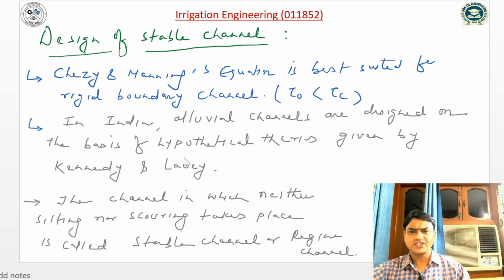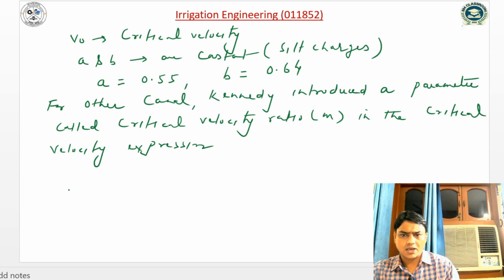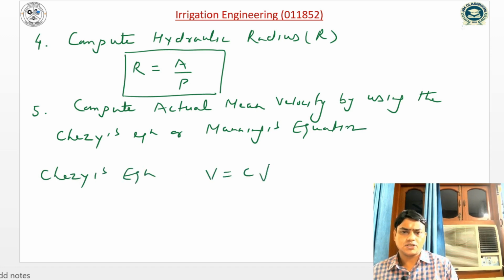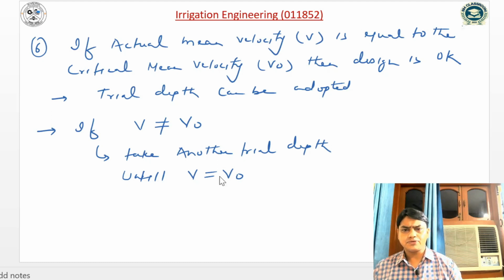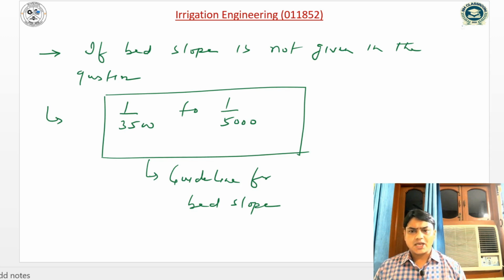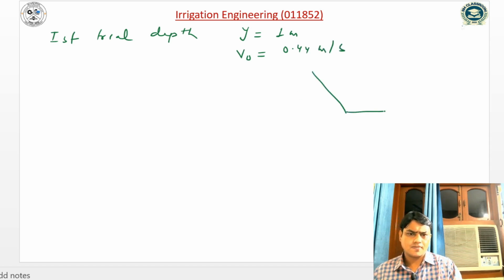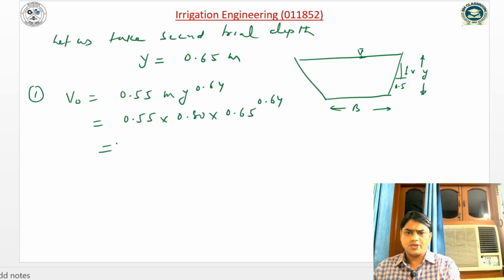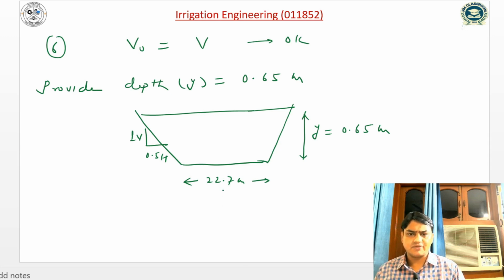Lecture-2 |Kennedy's Theory |Canal Design | Irrigation Engineering |Civil Engg |Prof. Rashid Mustafa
Video is related to Canal Design, Design of stable Channel, Kennedy's Theory, Regime Channel, Kutter's Equation, Chezy and Manning's Equation.